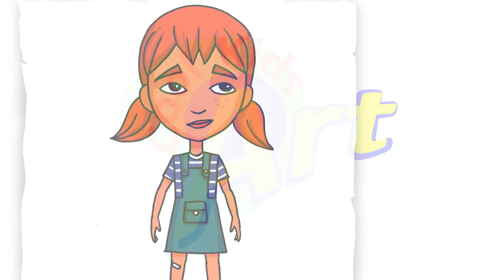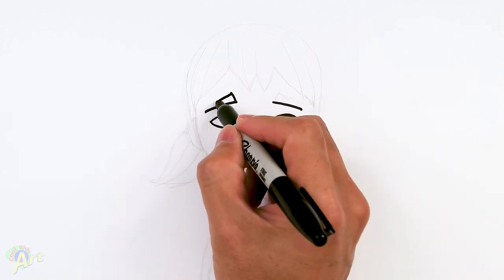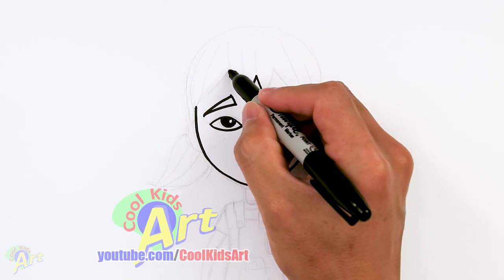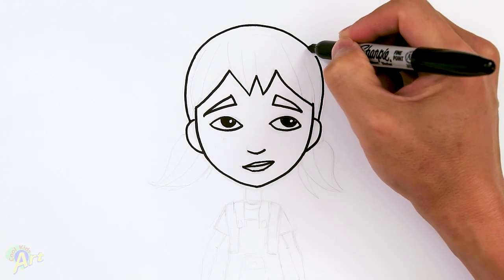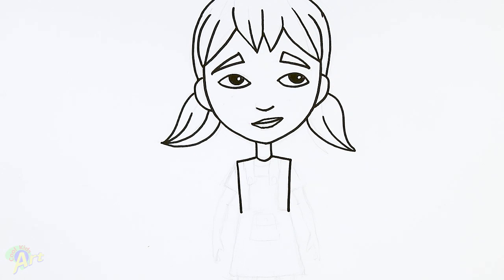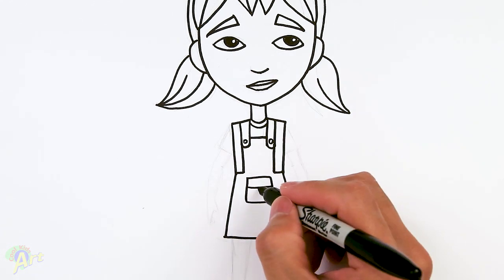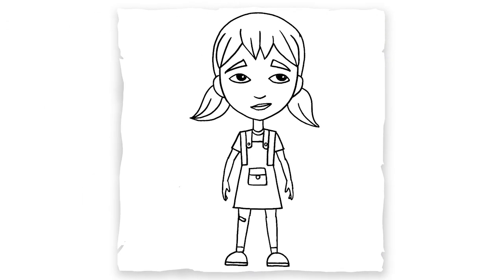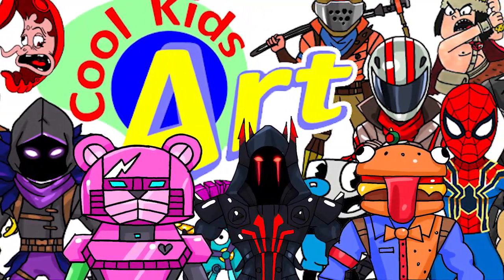How to Draw Mya Peterson from Hello Neighbor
Step by step beginner drawing tutorial of Mya Peterson from Hello Neighbor.